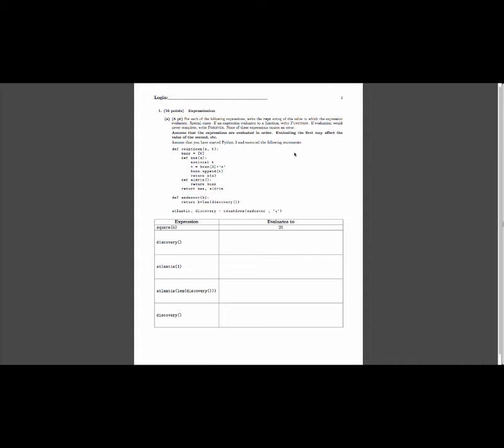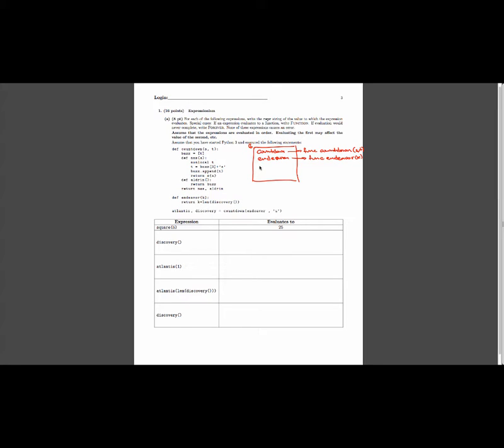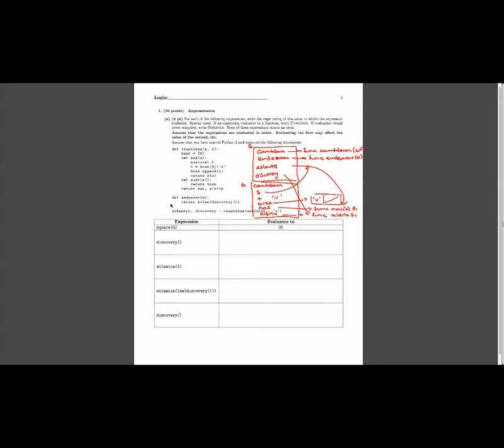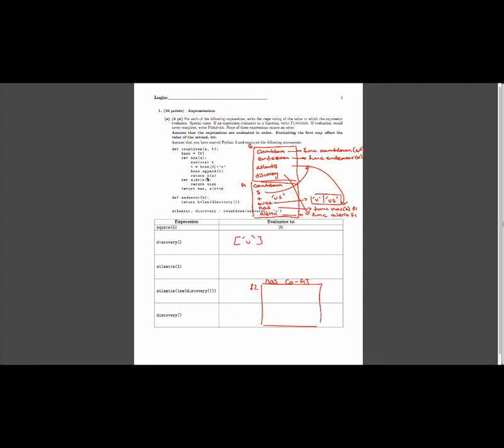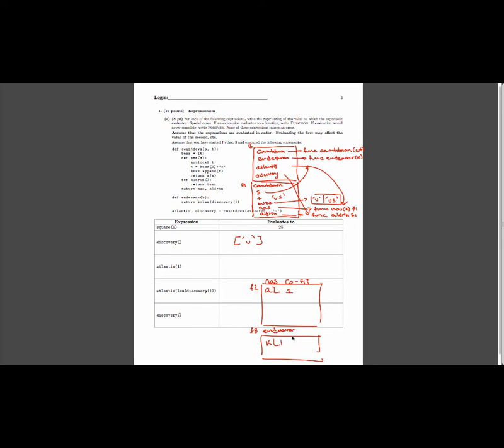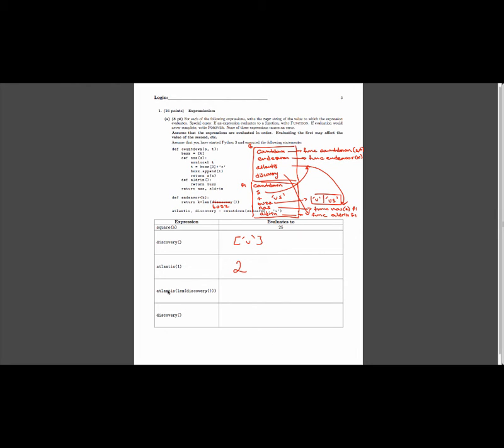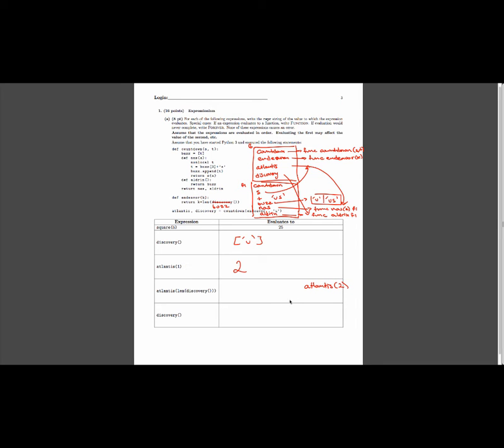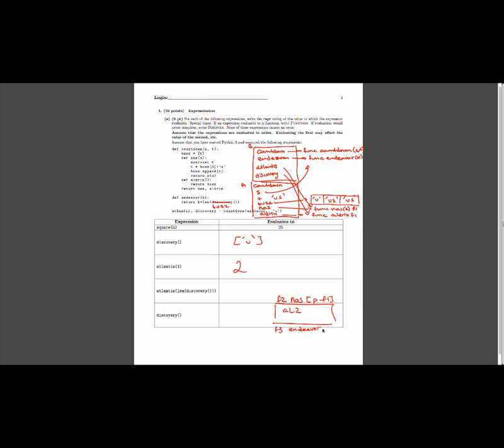[CS61A - Sp15] Fall 2012 Midterm 2 - Problem 1a Walkthrough